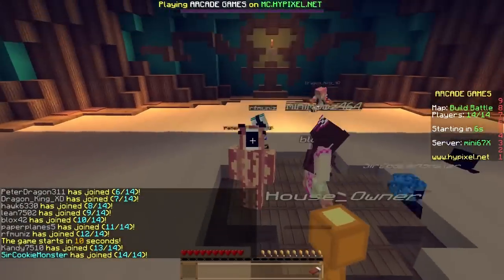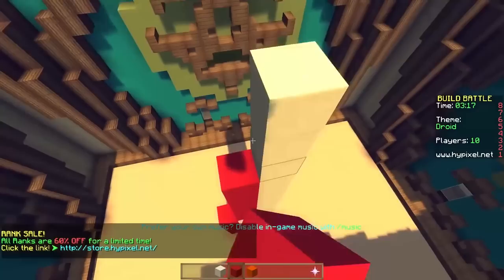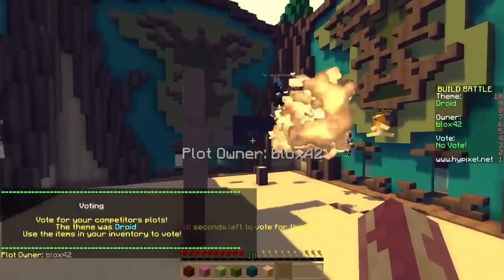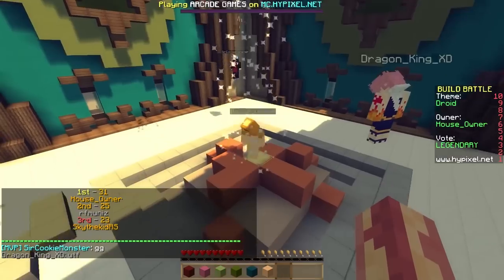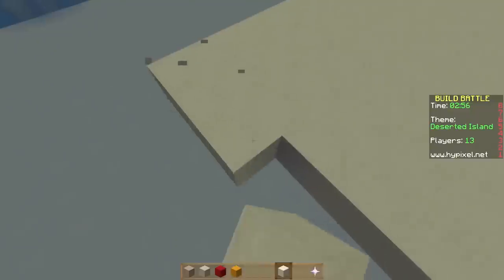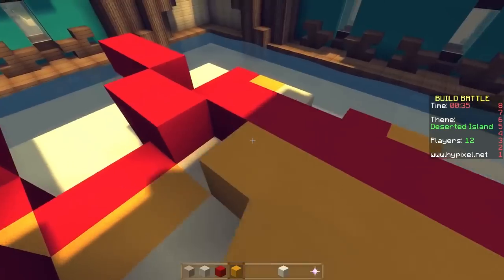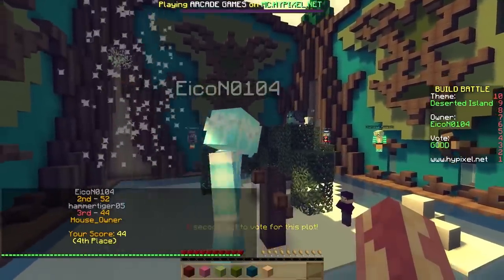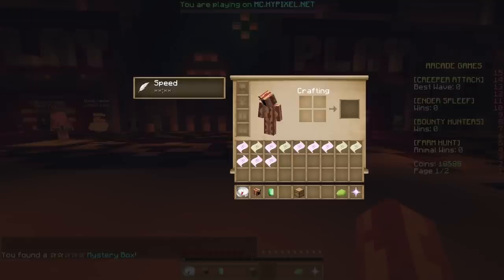Minecraft Adventures of Bacon Man : BUILD BATTLE! -- Sky Does Minecraft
GameTV synthesis channel or videos from around the world , we do not fake any gamer .